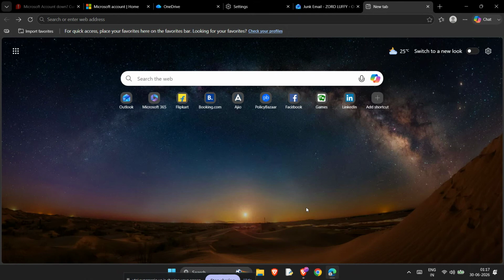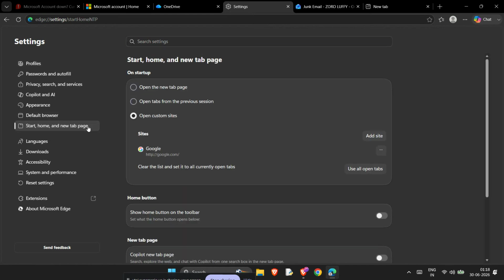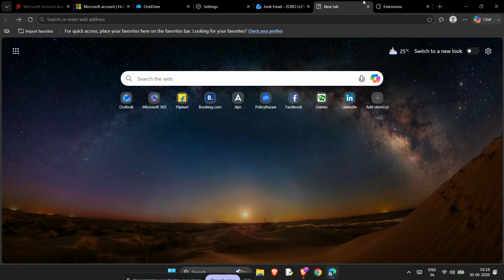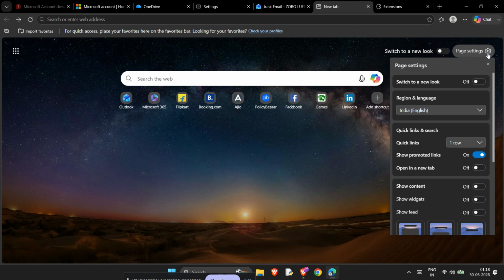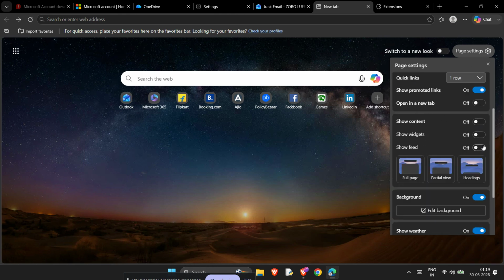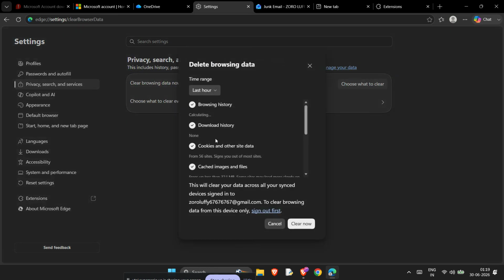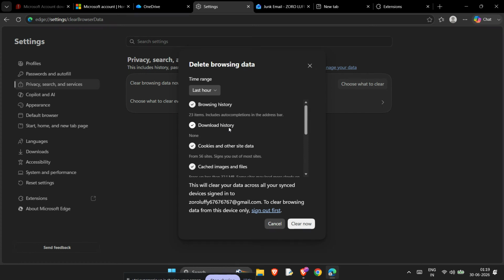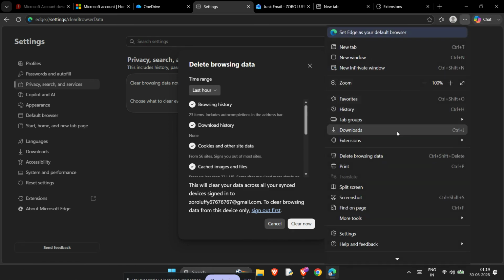Fix MSN Feed Not Working Error(Step By Step Guide)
Learn how to fix the MSN feed not working error in Microsoft Edge with a simple step-by-step guide. This tutorial covers extension conflicts, new tab page settings, feed visibility, and clearing corrupted tracker data and local storage.

🕚Timestamps:
0:00 Intro
0:18 Check For Browser Extension Hijacking
0:54 Open Edge Settings
1:11 Go To Start, Home, And New Tabs
1:31 Fix The New Tab Page Setting
1:59 Enable The MSN Feed Layout
2:28 Clear Corrupted Tracker Data And Local Storage
2:55 Restart Edge And Test The Feed
3:09 Outro

✍️What You'll Learn In This Video:
• How To Fix MSN Feed Not Working In Microsoft Edge
• How To Check For Extension Hijacking On New Tabs
• How To Enable The MSN Feed On The Blank Page
• How To Remove Suspicious Browser Extensions
• How To Clear Corrupted Tracker Data And Local Storage
• How To Restore Content And Show Feed Settings
• How To Refresh Microsoft Edge New Tab Behavior

💡Pro Tips:
• Remove any extension you don’t recognize if your new tab keeps changing.
• Make sure the content feed is set to visible on the blank page layout.
• Clear site data if MSN loads blank or keeps reverting.
• Restart Edge after changing settings so the fix fully applies.